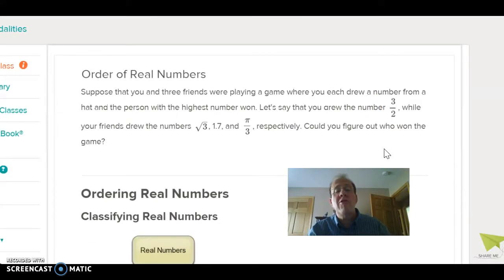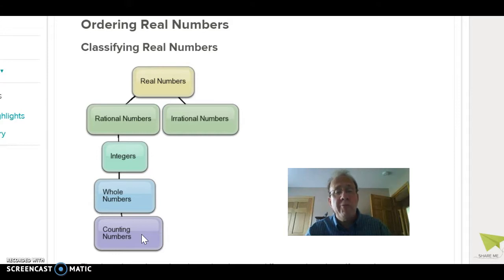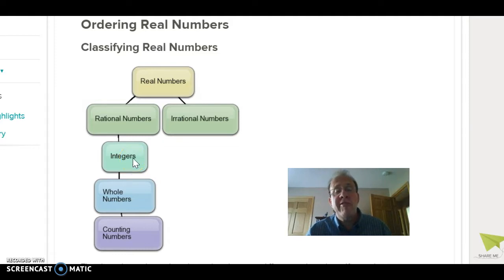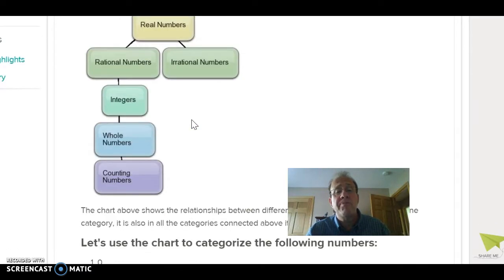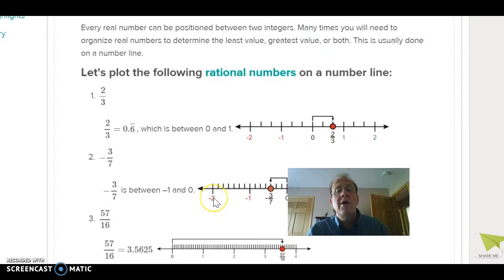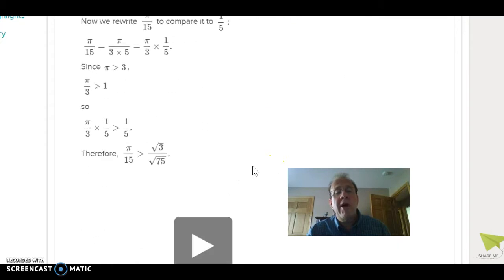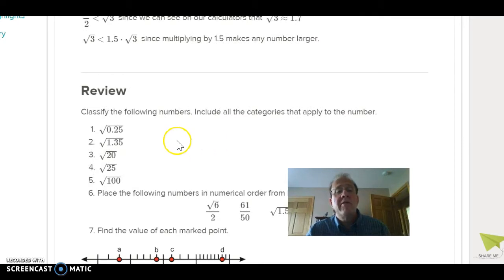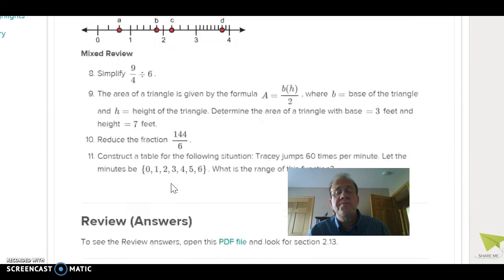Types of Real Numbers